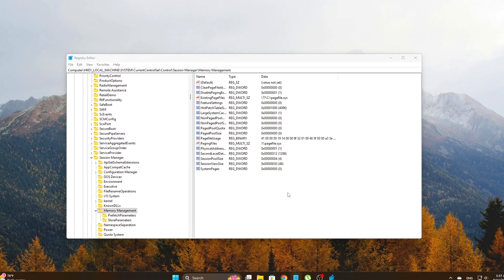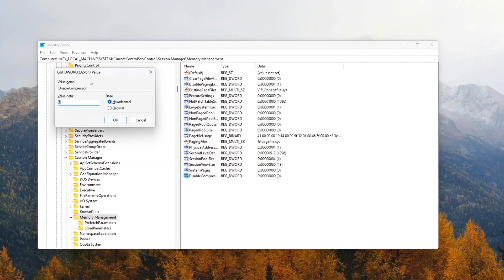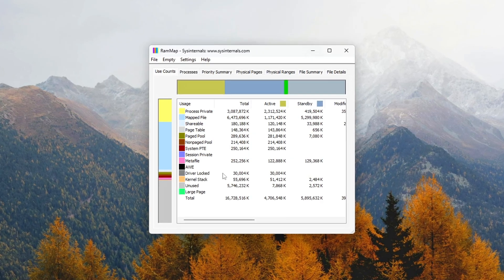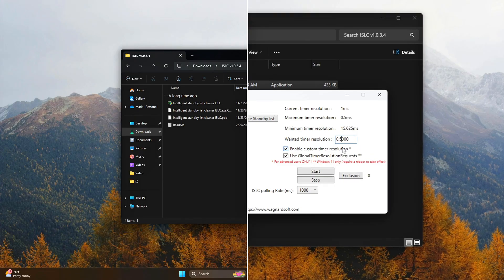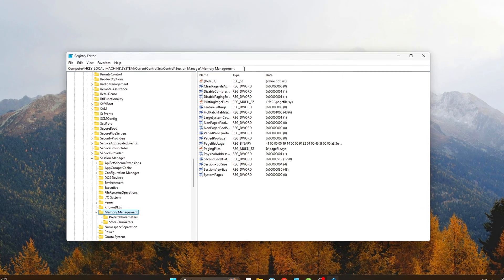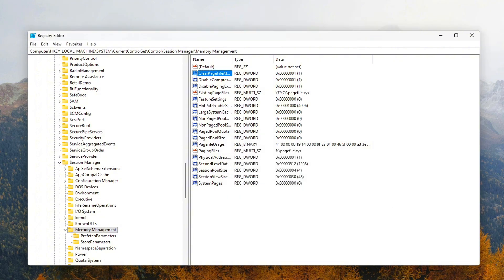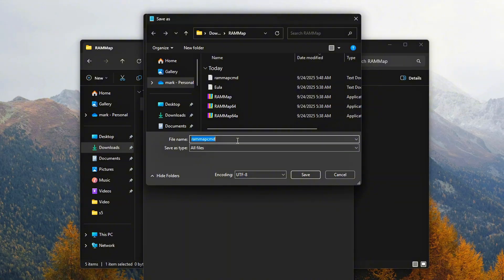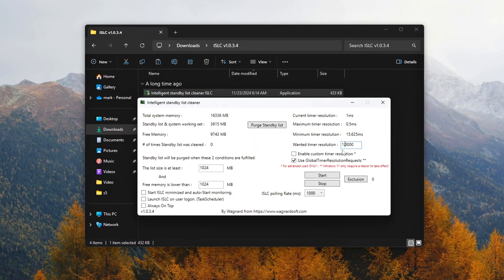Fix RAM Leaks & Boost FPS – NEW Windows Memory Optimization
Does your PC feel smooth at first but slowly stutters, lags, or eats up RAM over time?
That’s a RAM leak — when Windows and background services hold onto memory they no longer need.
Over hours of gaming or heavy use, this leads to higher latency, micro-stutters, and unstable performance.

In this video, I’ll show you 5 real fixes for RAM leaks using registry tweaks, RAMMap, ISLC, and CMD scripts.
All methods are safe, reversible, and gamer-tested for smoother FPS and consistent performance.

Registry Tweaks:
HKEY_LOCAL_MACHINE\SYSTEM\CurrentControlSet\Control\Session Manager\Memory Management
DisableCompression → 1
LargeSystemCache → 0
ClearPageFileAtShutdown → 1
NonPagedPoolQuota → FFFFFFFF

PowerShell (disable memory compression):
powershell -command "Disable-MMAgent -mc"

Tools Used:
RAMMap (Sysinternals) → Empty Standby List, Empty Working Sets
ISLC (Intelligent Standby List Cleaner)
Free memory at: 1024 MB
Timer Resolution: 0.5 ms

Start cleanup automatically
CMD Batch (Clear RAM instantly without reboot):

@echo off
cd /d %~dp0
RamMap.exe -Ew
RamMap.exe -Es
RamMap.exe -Et
exit

(Save as ClearRAM.bat in same folder as RamMap.exe)

🚀 Steps Covered
Disable Windows Memory Compression (Registry/PowerShell).
Use RAMMap to manually clear leaked memory
Automate cleanup with ISLC for stutter-free gaming.
Apply registry tweaks to optimize RAM handling.
Create a one-click CMD fix to flush RAM instantly.